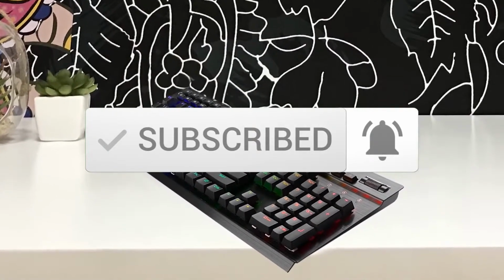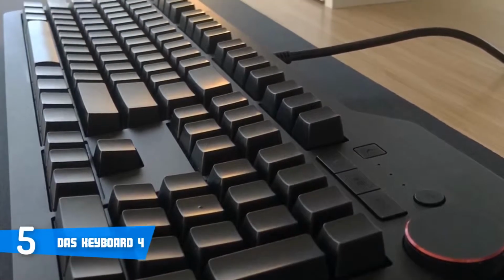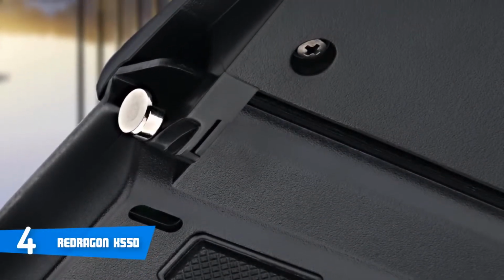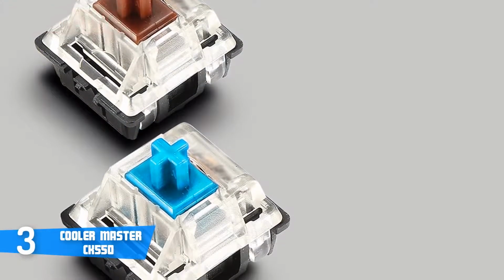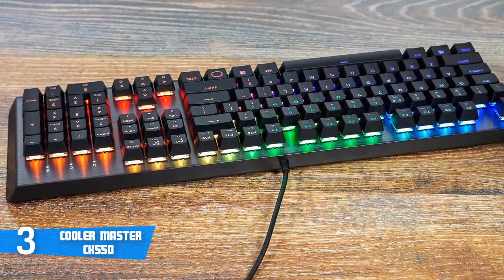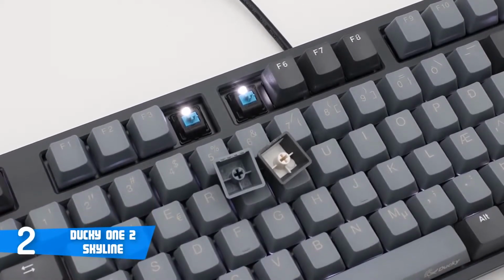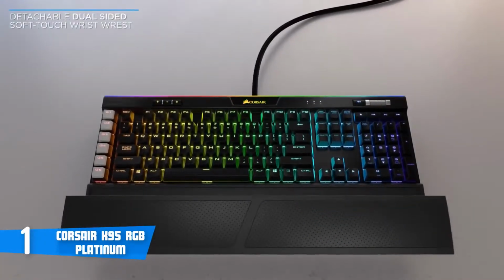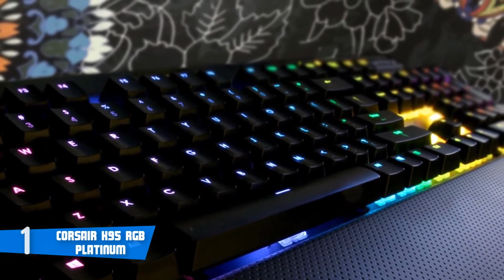BEST MECHANICAL KEYBOARD FOR GAMING 2019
Links to the best mechanical gaming keyboard 2019:

5. Das Keyboard 4
4. Redragon K550
3. Cooler Master CK550
2. Ducky One 2 Skyline
1. Corsair K95 RGB Platinum

UK Links:
5. Das Keyboard 4
4. Redragon K550
3. Cooler Master CK550
2. Ducky One 2 Skyline
1. Corsair K95 RGB Platinum

Not a Student Anymore, No Problem, Get a 30-Day FREE Prime Shipping Trial Instead

Try FREE Twitch Prime:

Try FREE Audible and Get Two Free Audiobooks: